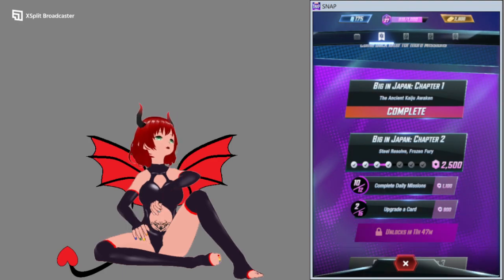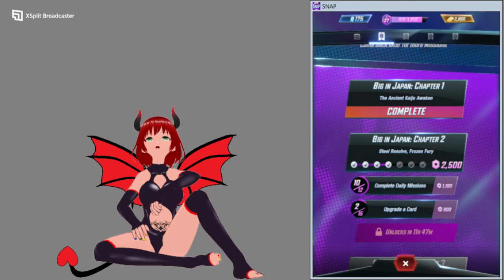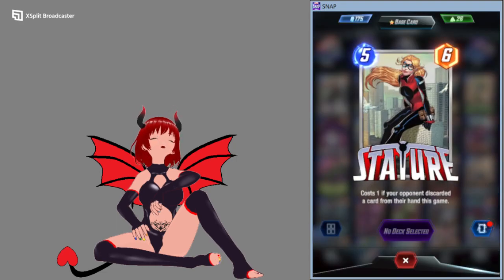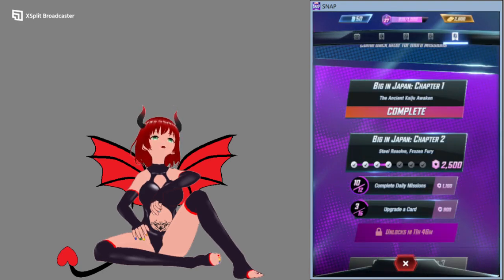Quick Level Bug Watch Before you waste cerdits.!!!!!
If you use the new Quick level system and do more the 1 the game only counts it as 1.